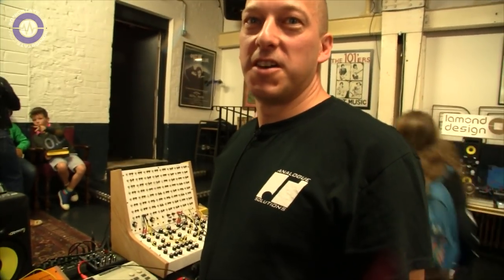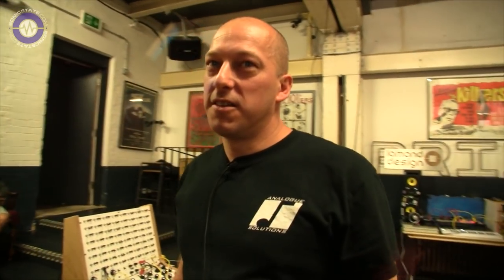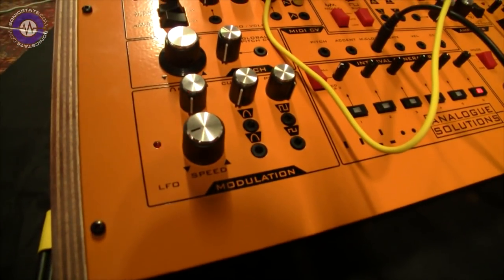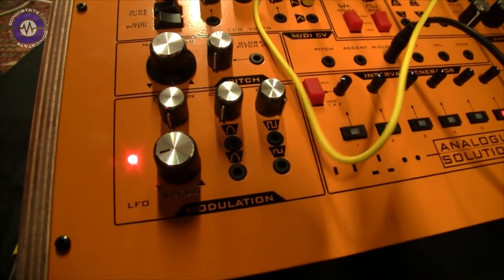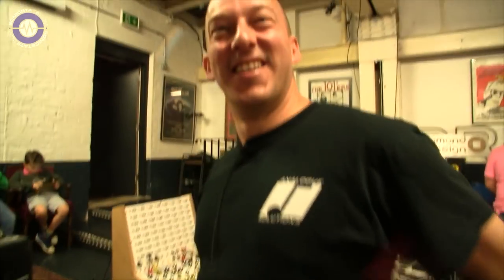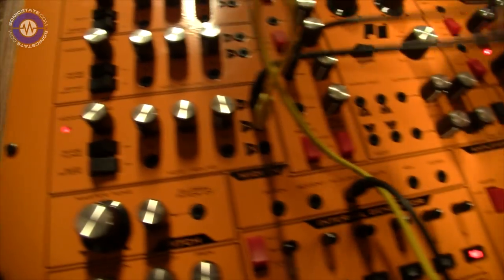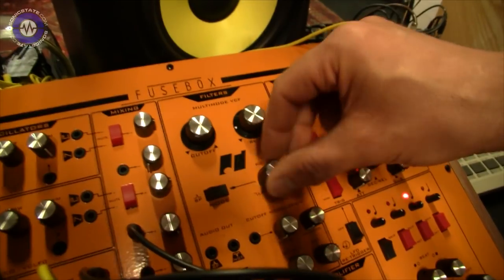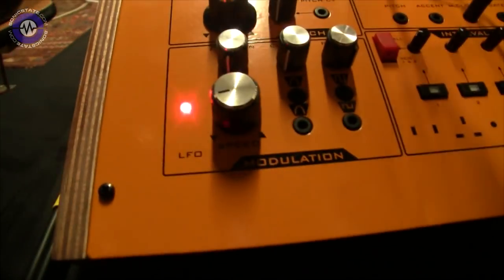Analogue Solutions FUSEBOX - First Look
At the new Synthesea event in Hasting at the weekend, we caught up with Analogue Solutions Tom Carpenter who showed us the new Fusebok analogue 3 oscillator semi-modular synthesizer.